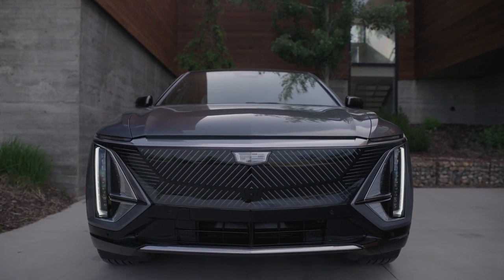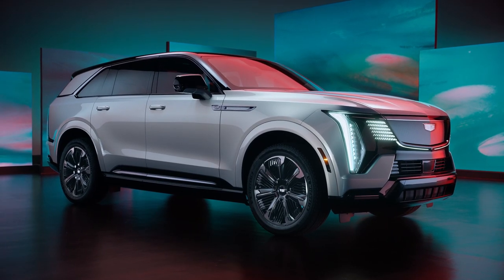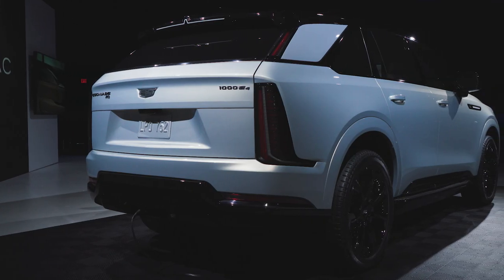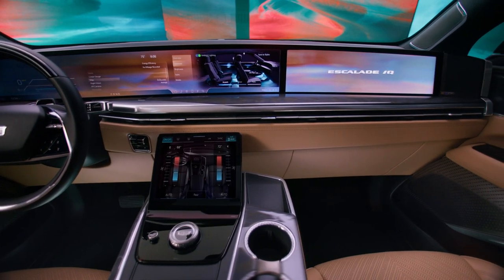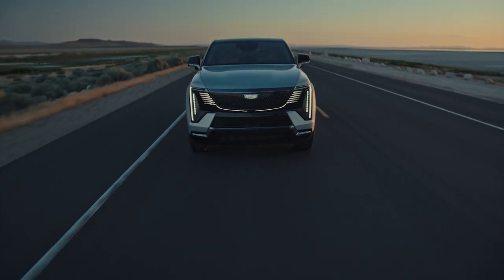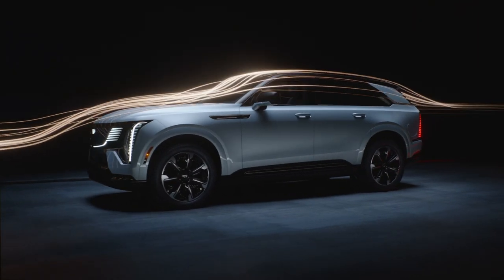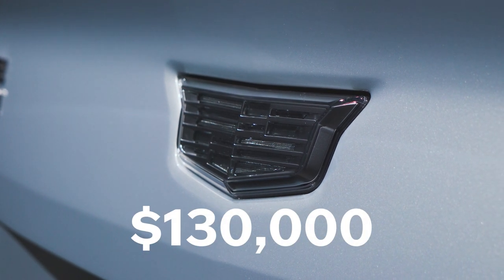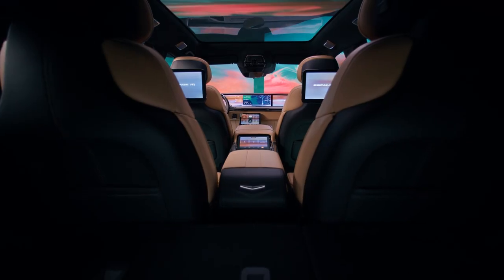2025 Cadillac Escalade IQ: First Look Debut | Electric Escalade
Join us as we get our first look at the 2025 Cadillac Escalade IQ.

General Motors is racking up electric cars right and left, ranging from the relatively inexpensive Chevrolet Equinox EV to the flagship Cadillac Celestiq super-sedan, all riding on the modular Ultium platform. That flexible architecture is getting another variant with the massive 2025 Cadillac Escalade IQ, an all-electric sibling to the legendary full-size SUV.

The Escalade is one of the most important vehicles in the Cadillac stable, so the automaker threw everything it had at the IQ electric version. With a GM-claimed 450 miles of range courtesy of a battery measuring more than 200 kilowatt-hours of usable energy, the Escalade IQ’s preliminary specifications are as impressive as its bold styling. Add in a dashboard-wide infotainment screen, four-wheel steering, and up to 8,000 pounds of towing capacity and you’ve got the ingredients for yet another aspirational luxury SUV – only this time it’s electric.